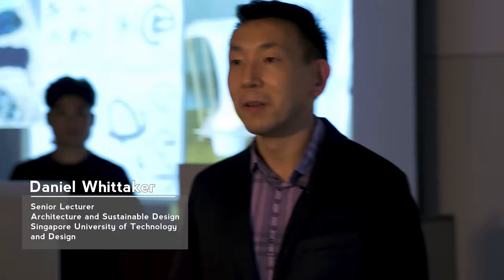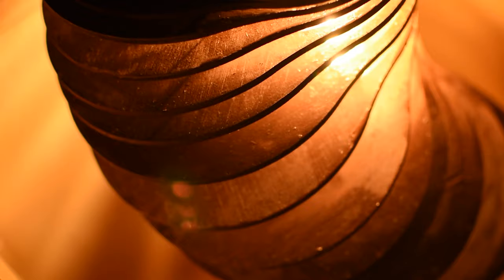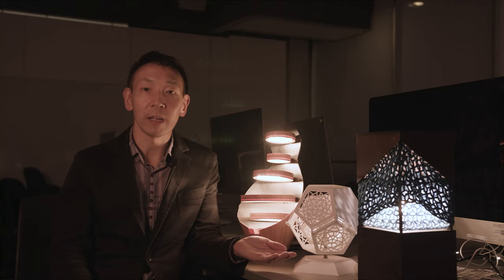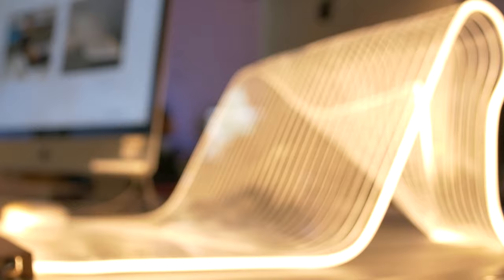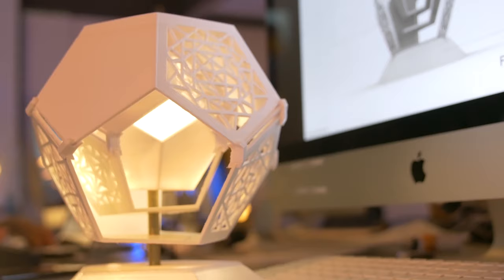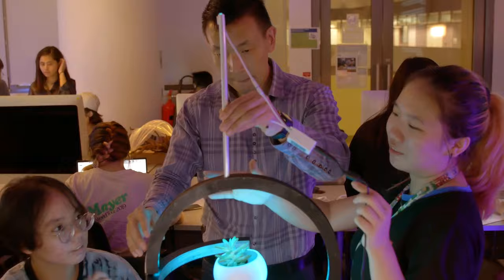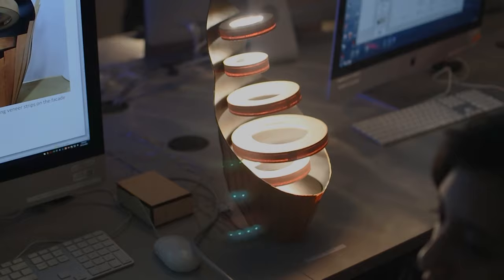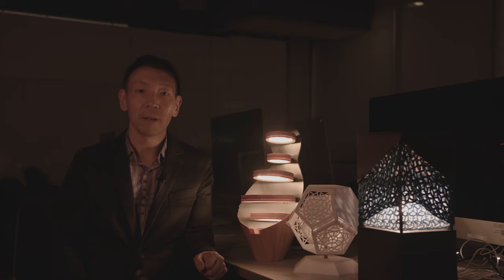Asst. Prof Daniel Whittaker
Find out what Assistant Professor Daniel Whittaker does at Singapore University of Technology and Design - Architecture & Sustainable Design